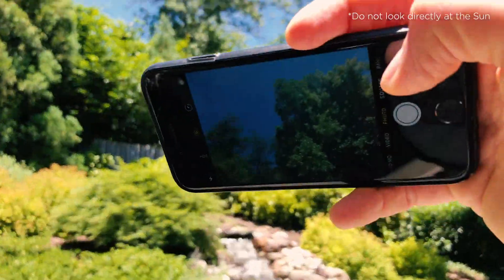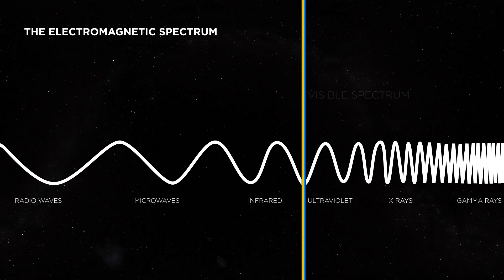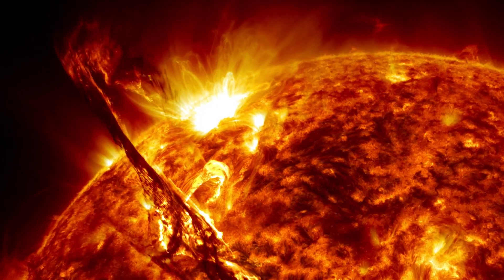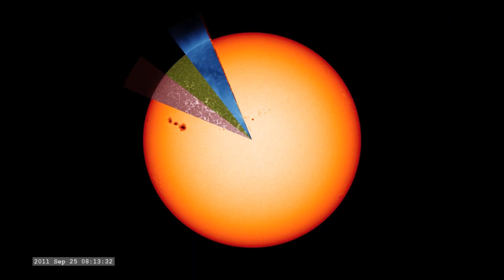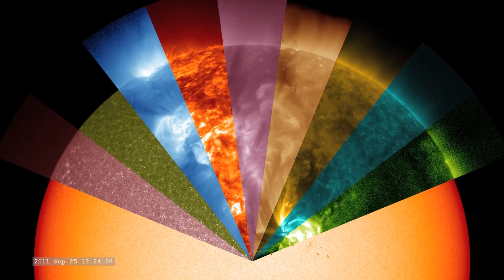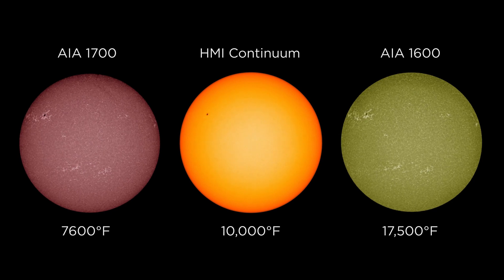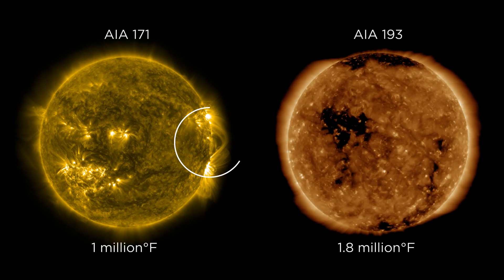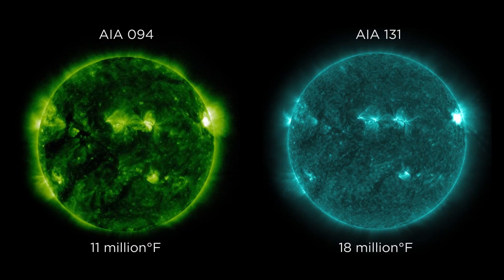Why Does NASA Observe the Sun in Different Colors?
The Solar Dynamics Observatory, or SDO, spacecraft was launched on Feb. 11, 2010, and began collecting science data a few months later. With two imaging instruments – the Atmospheric Imaging Assembly and the Helioseismic and Magnetic Imager, which were designed in concert to provide complementary views of the Sun – SDO sees the Sun in more than 10 distinct wavelengths of light, showing solar material at different temperatures. SDO also measures the Sun’s magnetic field and the motion of solar material at its surface, and, using a technique called helioseismology, allows scientists to probe deep into the Sun's interior, where the Sun’s complex magnetic fields sprout from. And with more than a decade of observation under its belt, SDO has provided scientists with hundreds of millions of images of our star.

Video credit: NASA's Goddard Space Flight Center
Joy Ng (KBRwyle): Lead Producer
William D. Pesnell (NASA/GSFC): Lead Scientist
C. Alex Young (NASA/GSFC): Lead Scientist
Mara Johnson-Groh (Wyle Information Systems): Support